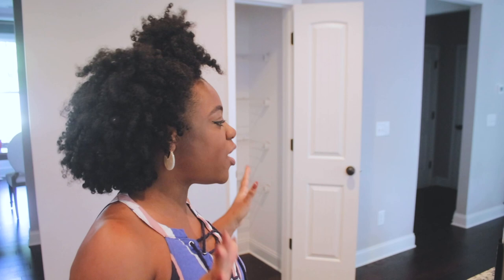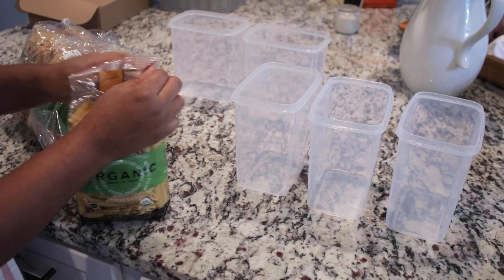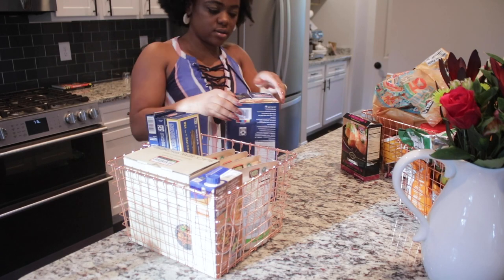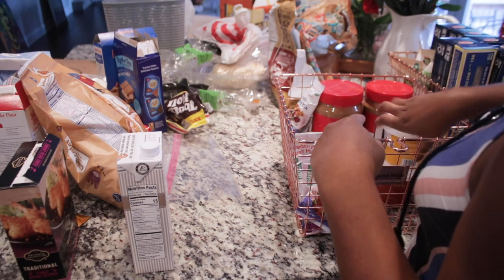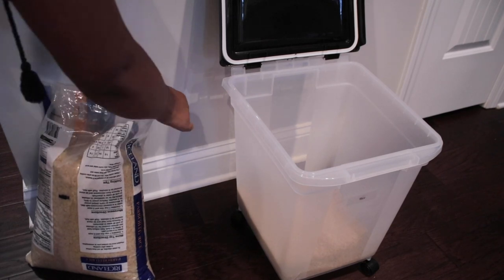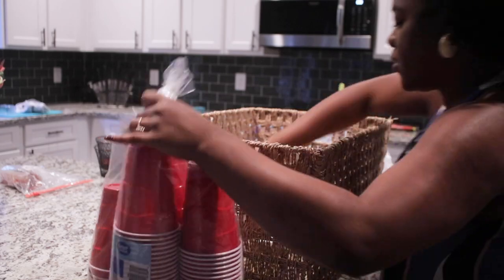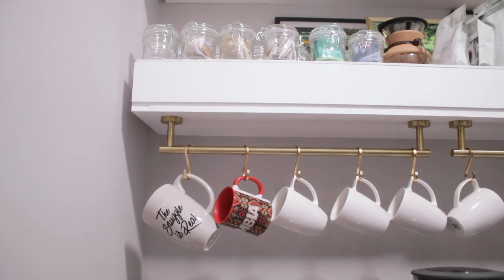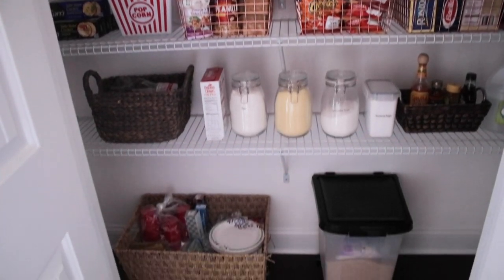KITCHEN PANTRY RE-ORGANIZATION 2020! | Small Appliances Storage | Coffee Bar Refresh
HI FAMILY!!

It's been awhile since since did my last pantry organization video in early 2020, as well as by butler's pantry to coffee bar video. A kitchen pantry re-organization was WELL overdue! In this video I organize all three of my pantries! Instead of have one big walk-in pantry, I have 3 smaller pantries that I use for different things. One for small appliance storage, one for food storage, and the other for my DIY coffee bar! I believe this is the first time I've down a pantry tour of all 3! Also, the items I use are super affordable and I will link them down below!

ITEMS USED IN THIS VIDEO:

~ FOOD PANTRY ~
STACKABLE CAN RACK ORGANIZER
AIRTIGHT FOOD STORAGE CONTAINERS (16)
AIRTIGHT FOOD STORAGE CONTAINERS (9)
CLEAR LABELS
METAL BASKETS WITH COPPER HANDLES
25 LB CONTAINER

~ BUTLER'S PANTRY/COFFEE BAR ~

Breville, the Barista Express Espresso Machine, BES870XL
ESPRESSO SHOT GLASSES
GOLD BAR FOR COFFEE MUGS
GLASS TEA JARS
GLASS COFFEE JAR (18.6 FL OZ)
GLASS COFFEE JAR (52.36 Fl oz)
GOLD S HOOKS
Stainless Steel Coffee Scoop
Electric Water Kettle
Long Stirring Spoons